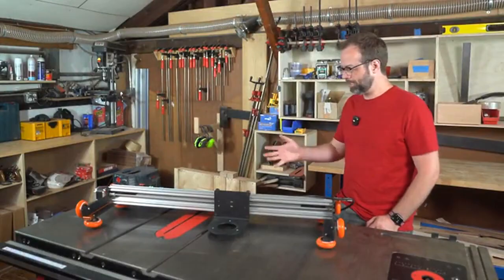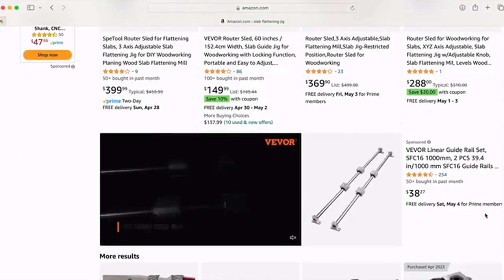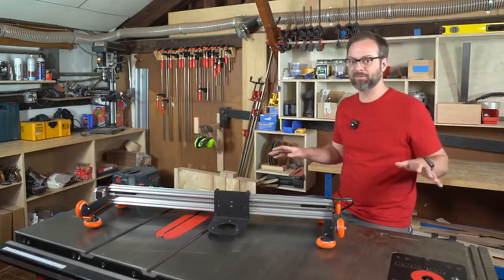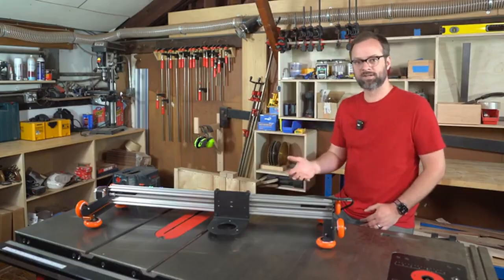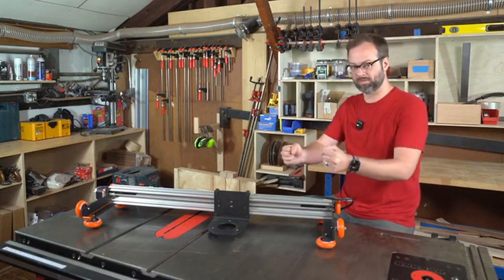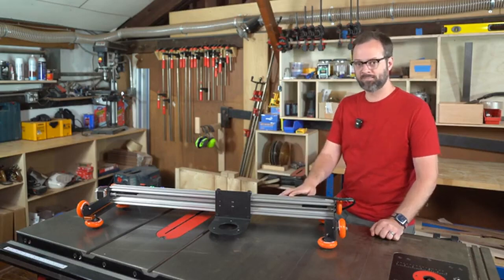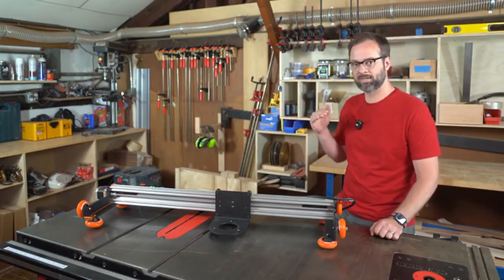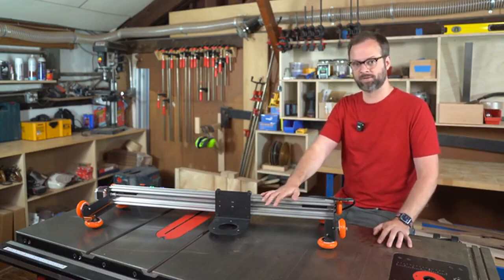Slabathor: The Robotic Router Sled for Home Workshops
Turn any sized piece of lumber into beautiful furniture. Slabs of any size flattened without pushing a router back and forth.

Meet Slabathor: a robotic router sled designed to handle any sized piece of wood. From end-grain cutting boards to the biggest slabs, Slabathor effortlessly flattens anything for quicker, easier builds.